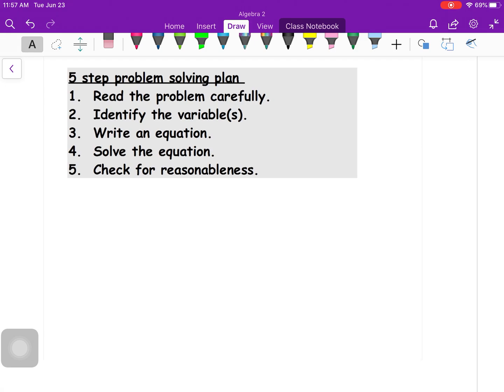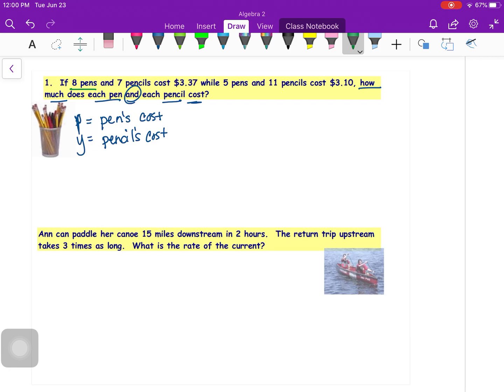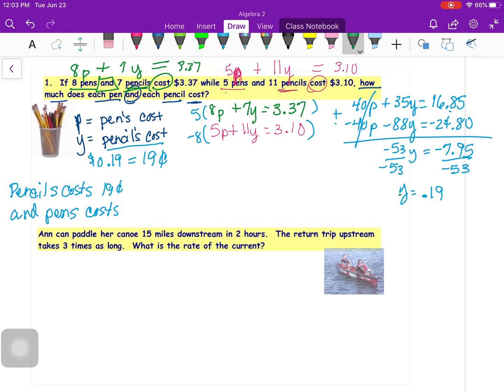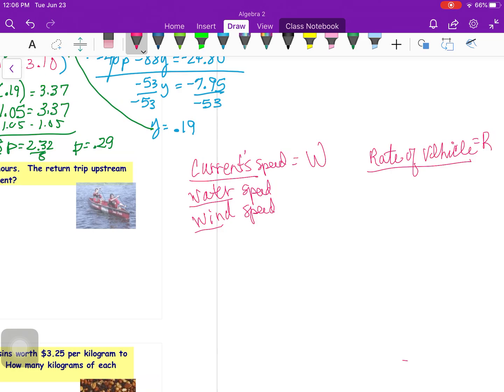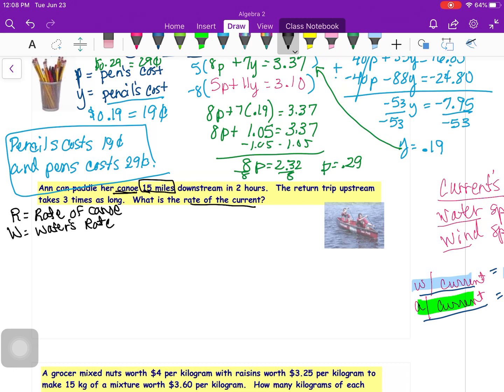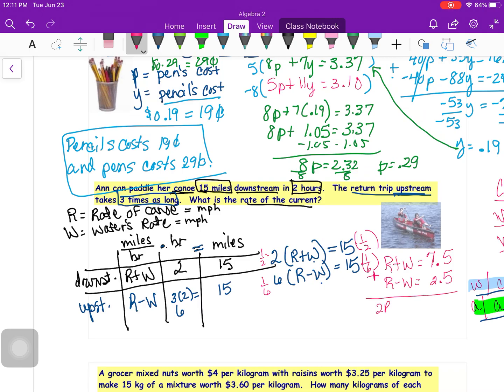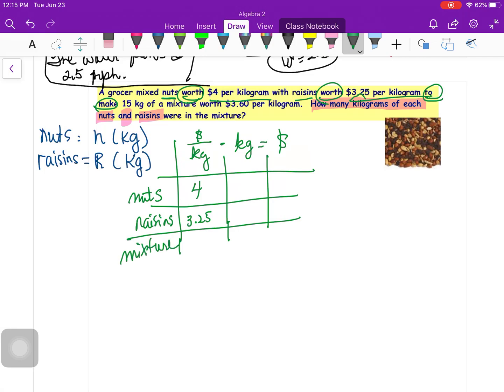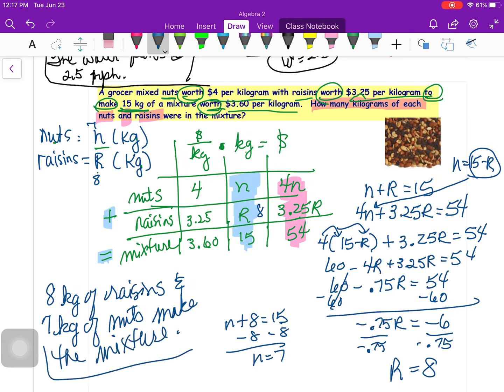3 2a Story Problems systems